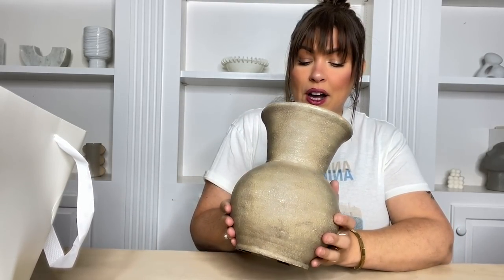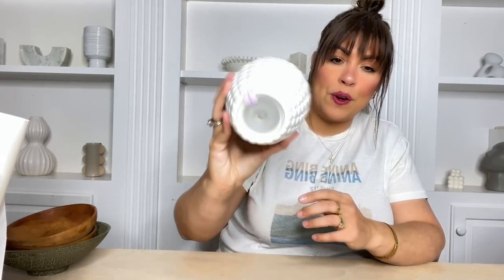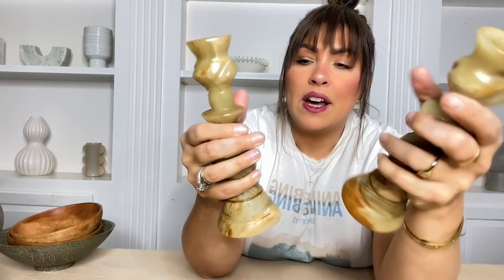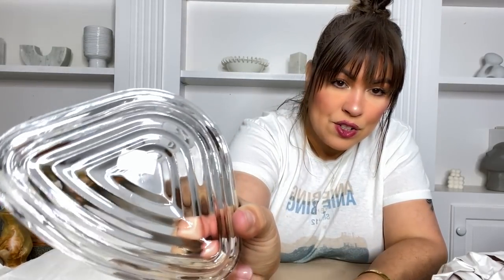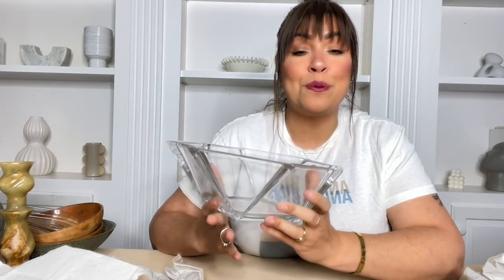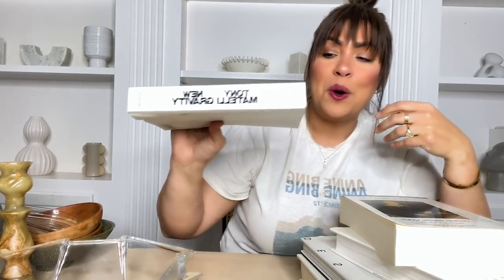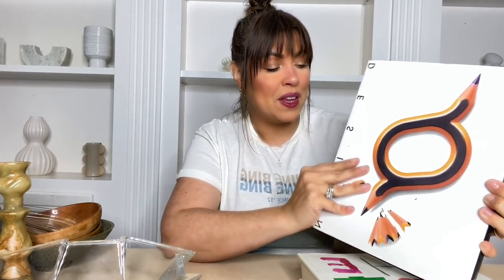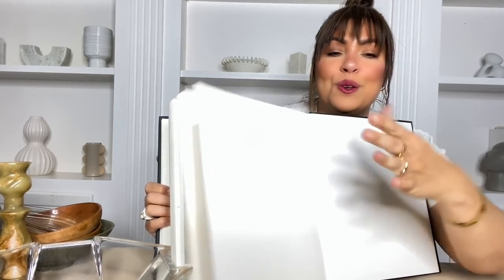Finding AESTHETIC HOME DECOR at GOODWILL / High-end Art Books, Crystal, Vessels, etc.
In this video, I am sharing a Goodwill buying trip with haul at the end. For those that already have been following my channel, you are aware of my minimalistic style and the items I am most likely looking for when I thrift. This week, I was able to find all of these super cool finds in one day in 4 various thrift shops, 3 of them were Goodwills. I was pleasantly surprised to have found such coveted art books and home decor this week!

I encourage all of you who have thrift shops or resale shops in your area, to poke around often. You never know what treasure is lurking on those shelves! Its such a great way to help out charity and also save a lot of money on decor.

T-SHIRT: Anine Bing (current)
Jewelry: My own
Lipstick: Dior Addict lip stain (red)
Highlight: Dior glow palette
Bronzer: Natasha Denona sculpt palette